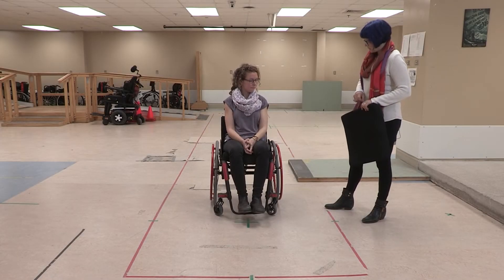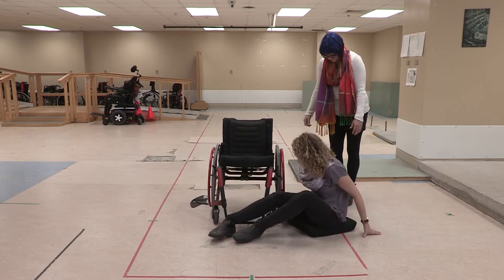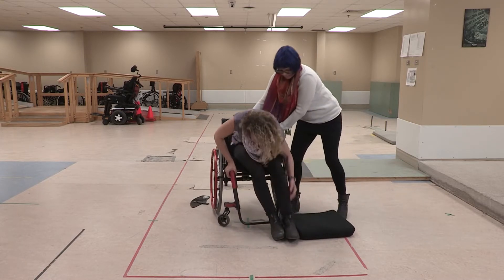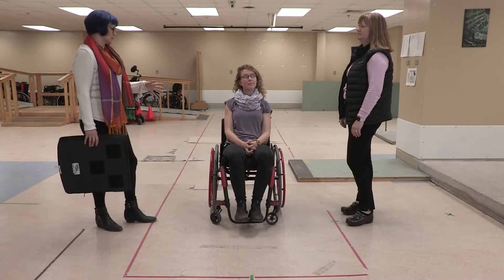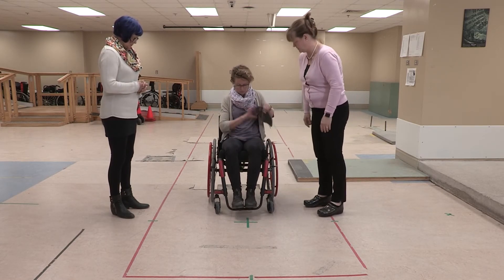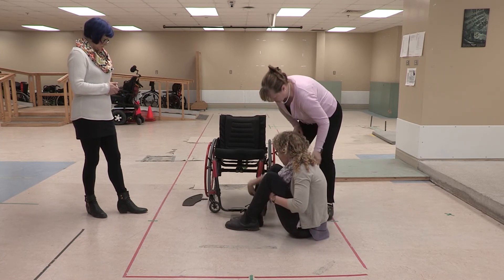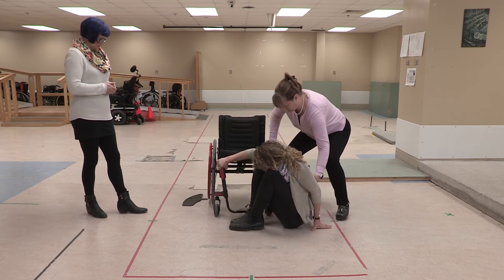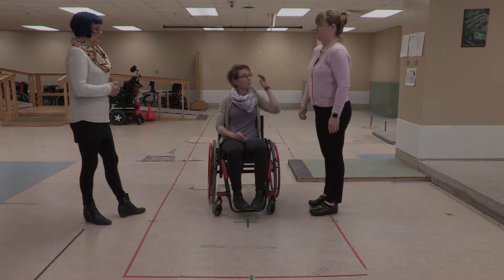Manual Wheelchair Skill: Performs wheelchair-ground transfers, training with caregiver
Wheelchair user simulating SCI. Wheelchair user pre-training and post-training. Wheelchair user and caregiver pre-training and post-training.